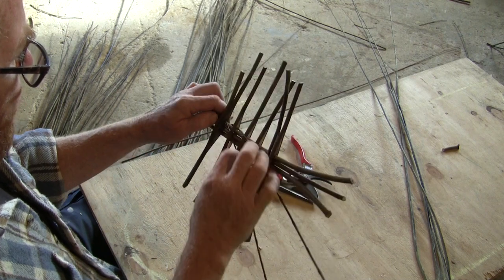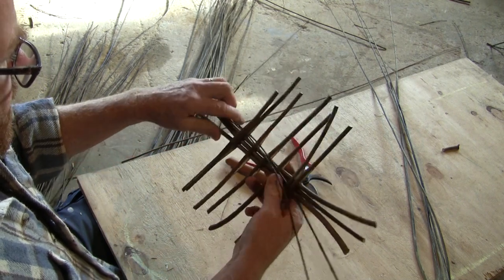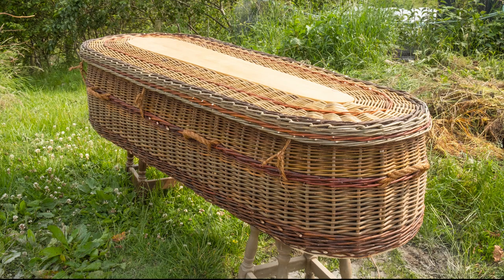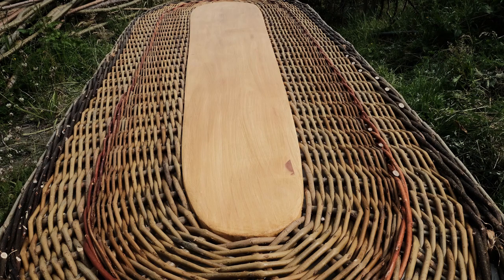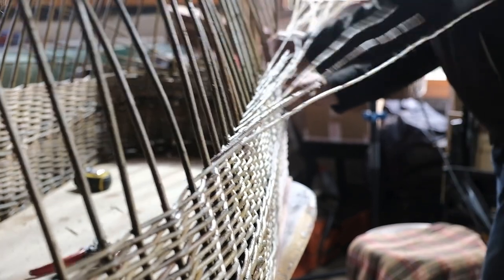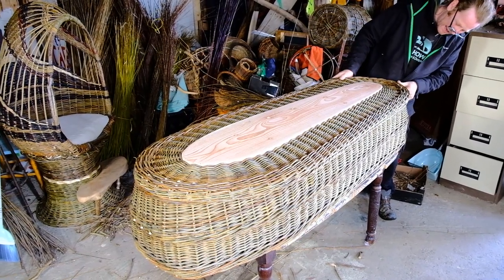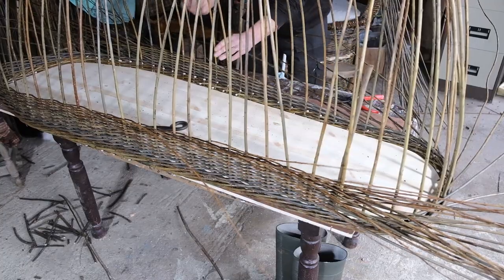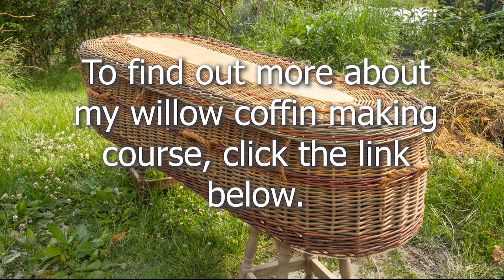How I Make Willow Coffins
In this video Brendan Farren tells us about how he started to design and weave willow coffins. He introduces his latest tutorial video that takes you step by step through the process of making a willow coffin.